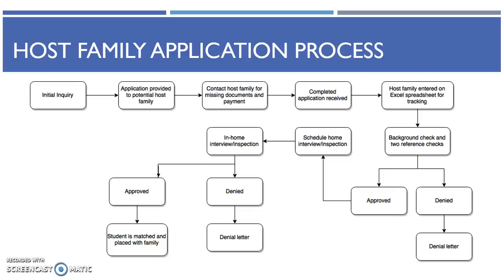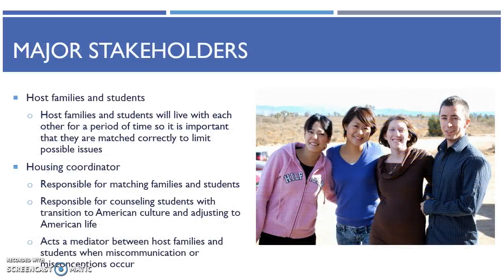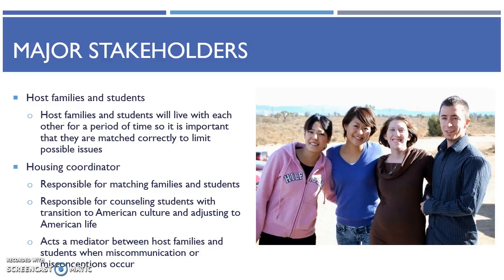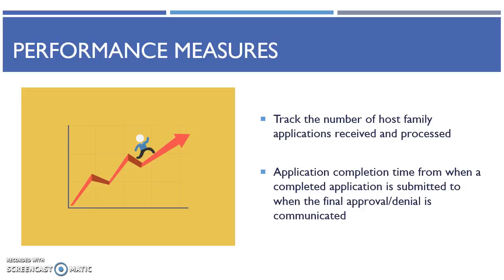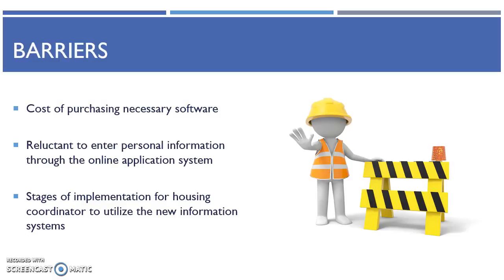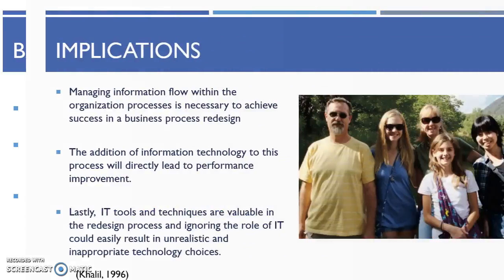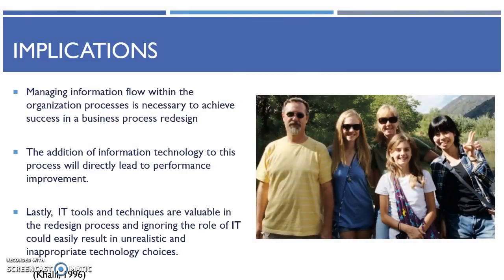PA 650 BRP Host Family Application